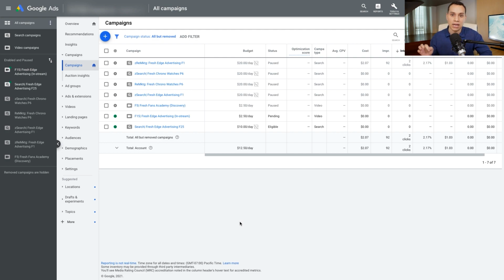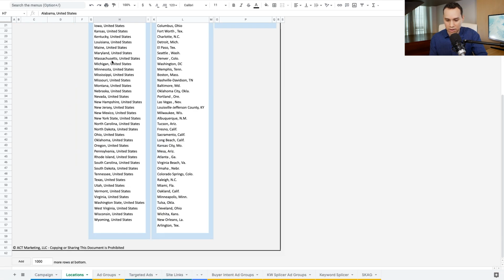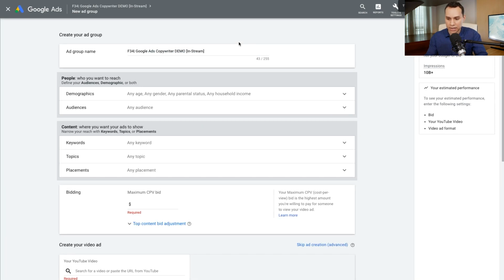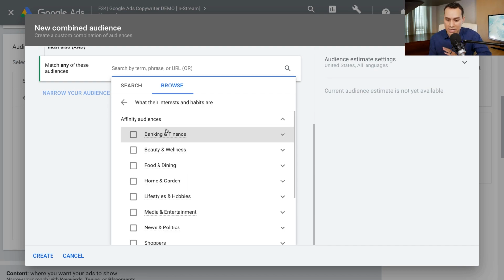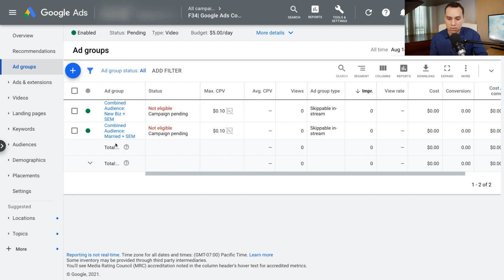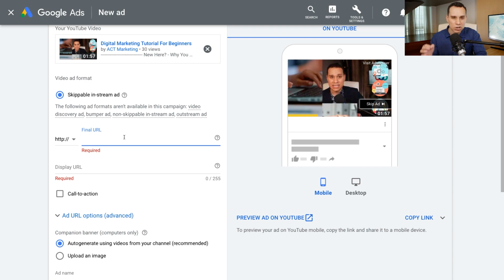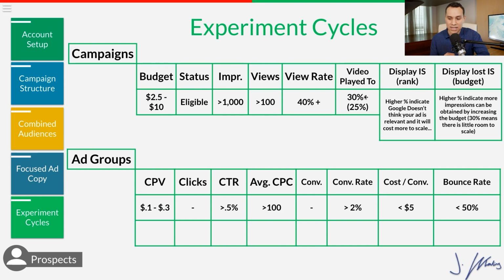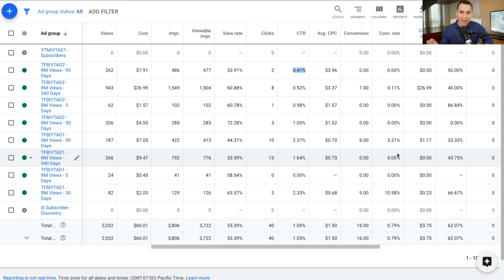Ultimate YouTube Ads Tutorial: Construct Winning Video Campaigns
YouTube ads can be a powerful advertising medium when structured correctly. With low costs, it’s a massive opportunity that won’t last long. Copy this proven campaign template to grow your audience, attract leads, and drive sales straight to your site.

Craft Click Worthy Ads In Minutes👈

Table of Contents:
0:00 - Intro
0:23 - Account Setup
1:17 - Campaign Structure
8:37 - Combined Audiences
18:29 - Focused Ad Copy
25:56 - Experiment Cycles
31:31 - Outro

This YT Ads Tutorial will show you how to run an effective ad campaign on YouTube platform so you can grow your business and it's easier than you think! This Ultimate YouTube Ads Tutorial: Construct Winning Video Campaigns is a YT Ads Tutorial that will show you exactly what to do in order to get more views and clicks from your ads...and actually make money!
Running a YouTube ads campaign could be very hard for small business owners. So, if you are trying to grow your business, but you don’t know how to run a successful YouTube ads campaign, then you are on the right track!
This video will walk you through the process of setting up your campaign with this YouTube advertising campaign tutorial to drive people into your business with video ads. YouTube ads can be a powerful advertising medium when structured correctly. The cost of running a YouTube ad campaign is much lower than other advertising platforms, but it's still expensive enough that many small businesses don't bother trying it out.

If all of that sounds confusing don't worry because this YouTube ads tutorial for beginners will show you the step by step process on how to get started with YouTube ads. Running a YouTube ads campaign can be difficult and confusing. You might not get the clicks to your video that you need but if you follow along with this YT Ads Tutorial video then you will be able to understand it and copy this proven campaign template to grow your audience, attract leads, and drive sales straight to your site.

Most of the time, if you don't know how to run an ad on YouTube, you would end up wasting hundreds of dollars on clicks that do not convert into leads or sales. In this YouTube ads tutorial  you’re going to learn a step-by-step guide on how to setup YouTube ads to help you promote your channel – increase your subscribers and get more views..

Make sure to stick with this video until the end to know what settings you should be clicking to get your ads up and running correctly.